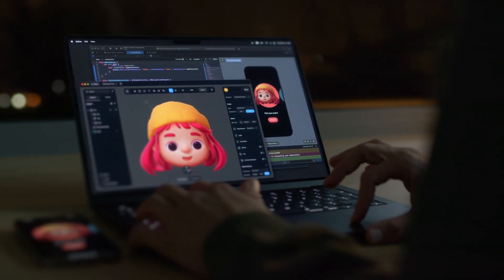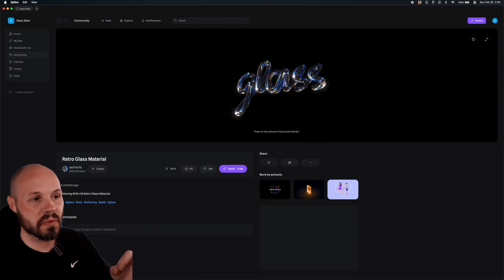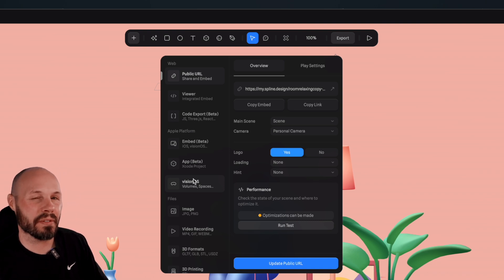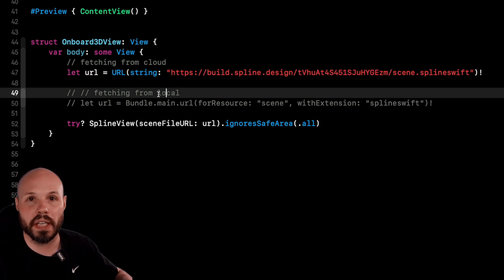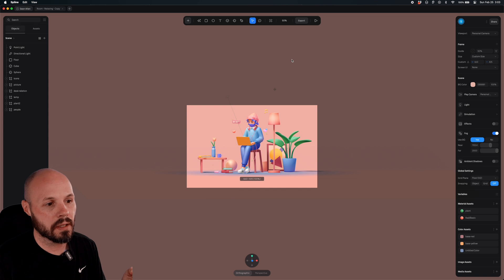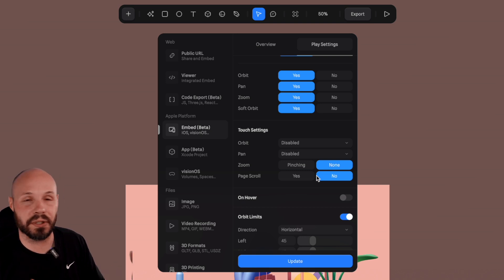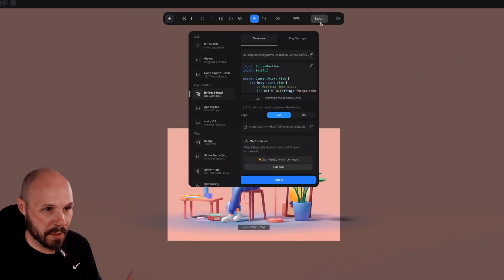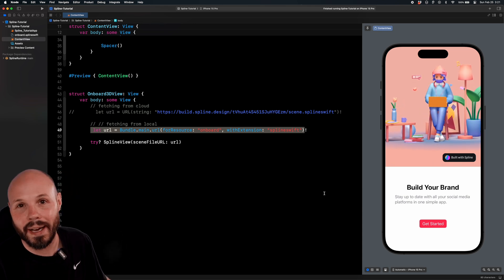3D Content in iOS & visionOS apps with Spline (Xcode & SwiftUI)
In this video I walk you through building an animated 3D onboard screen using Spline.

Spline is a no-code workflow to create 3D content for the Apple Ecosystem. It's an easy way to get 3D content into your iOS, iPadOS, macOS and visionOS apps by exporting SwiftUI code you can copy and paste into Xcode.

Spline's metal-based renderer takes advantage of all the graphics acceleration on Apple devices to maintain the best performance.

Learning to work with 3D designs will be important for iOS developers moving forward into the world of spatial computing on the Apple Vision Pro.

Timestamps:
0:00 - 3D content with Spline
0:33 - Starter project & Spline
1:25 - How to get 3D content
4:05 - Exporting a design to Xcode & SwiftUI (cloud)
7:49 - Changing the design for our needs (live updates)
11:13 - Disable user interaction
11:47 - Animating the design
14:39 - Exporting design to use locally
15:54 - Minimum specifications